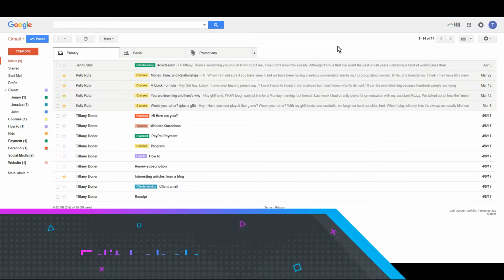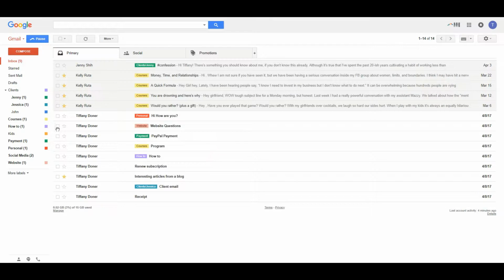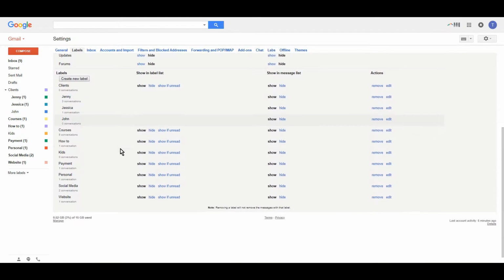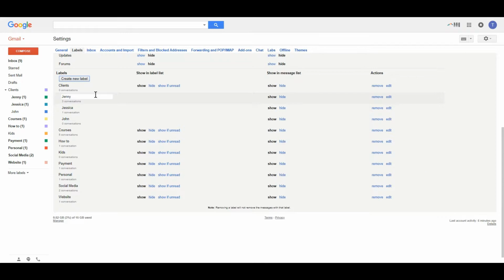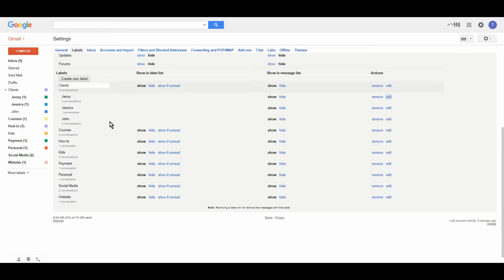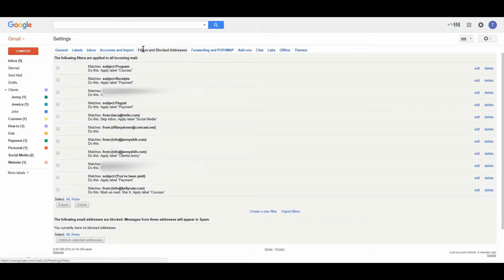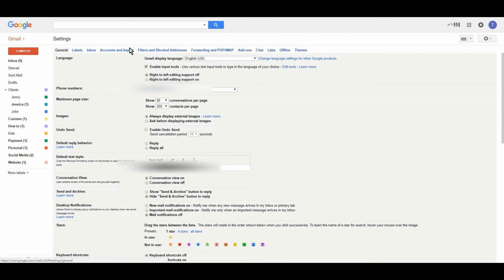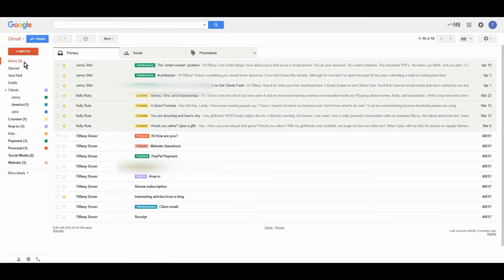How To Edit Labels & Filters in Gmail - Part 1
Edit the labels and filters you have created in gmail.  Gmail Inbox tutorial for email beginners.

Made in 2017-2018 for Inbox Clean Up members.  Some functions may no longer look or work the same.